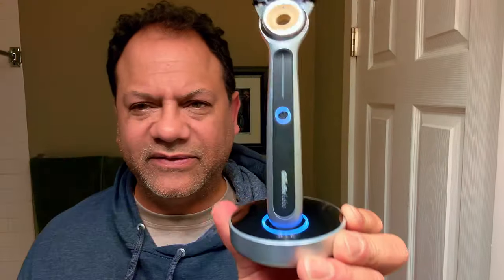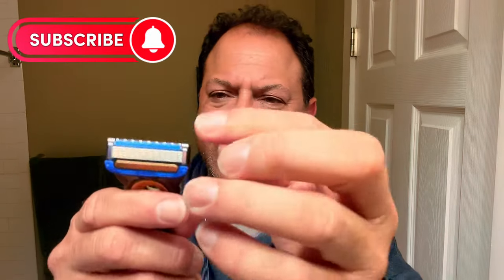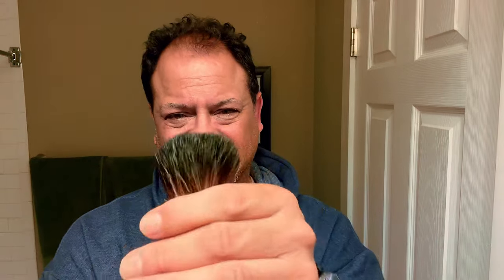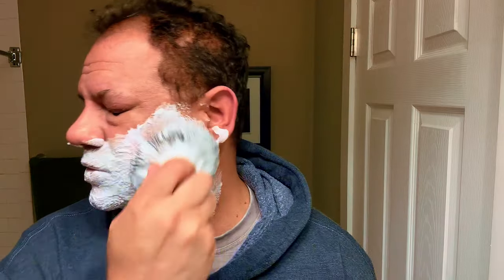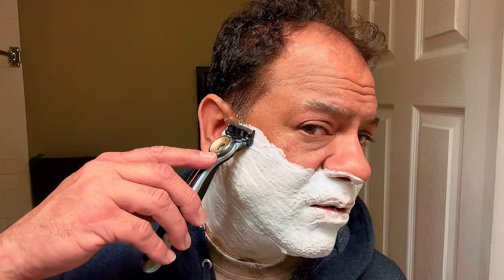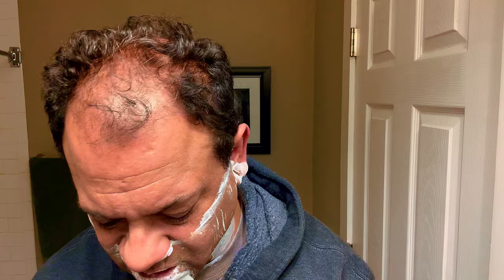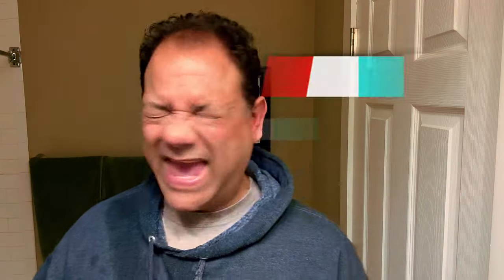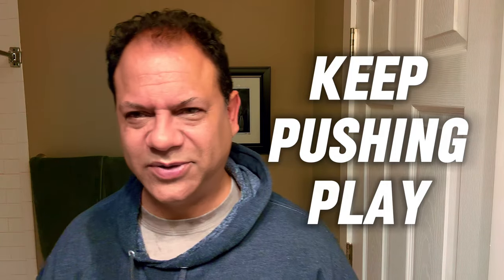Is this $150 razor worth it? GilletteLabs Heated Razor review and shave.— average guy tested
Today's shave features the Heated Razor from BIG BLUE — GilletteLabs.

I'm also using Elysian Soap Shop's Pine and Pepper - luxury shave soap and aftershave splash and the natural cork handle, synthetic badger shaving brush from my friends at Pacific Shaving Company.